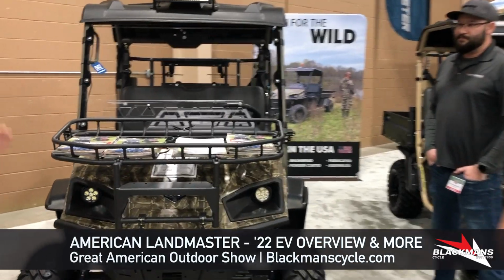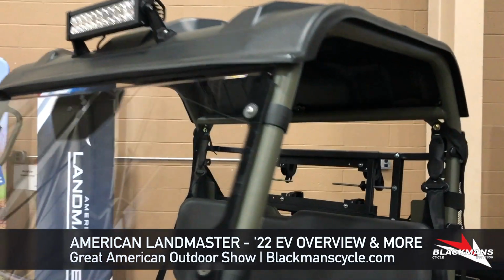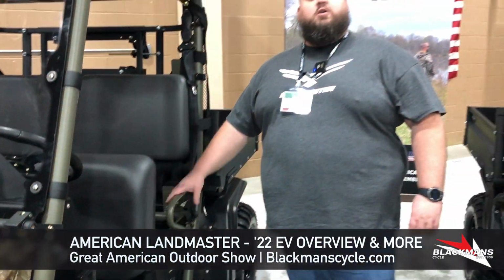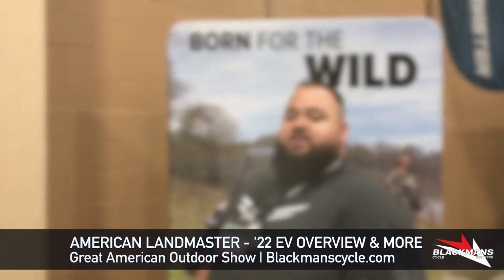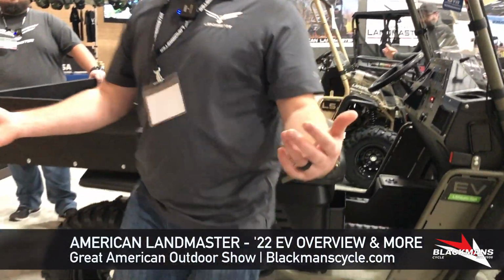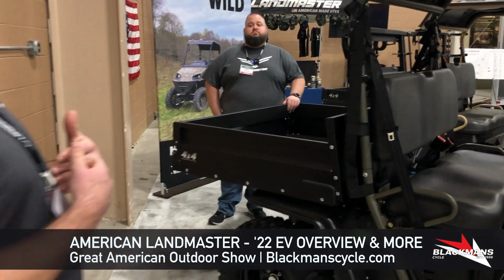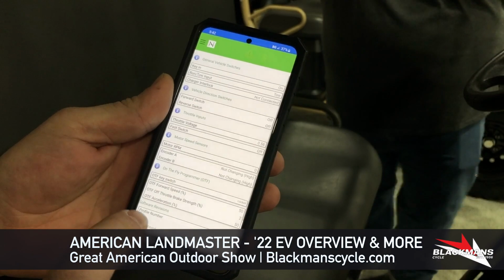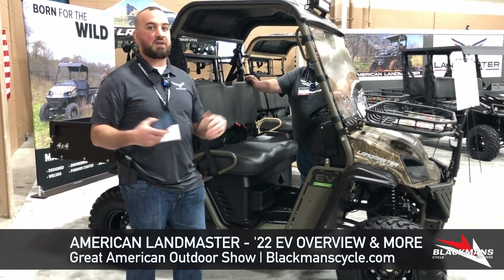2022 Great American Outdoor Show | American Landmaster and Blackmans Cycle